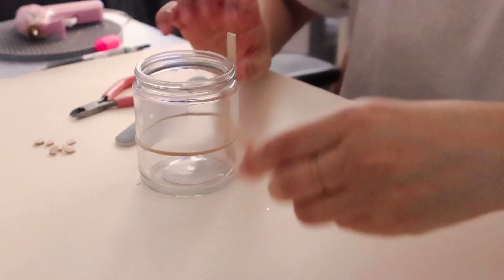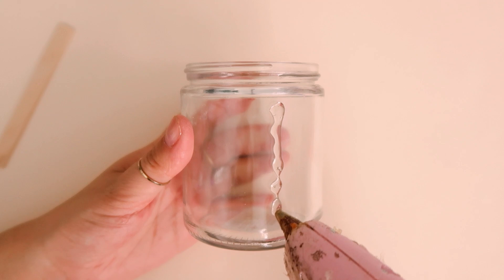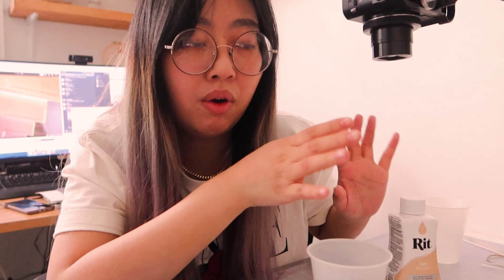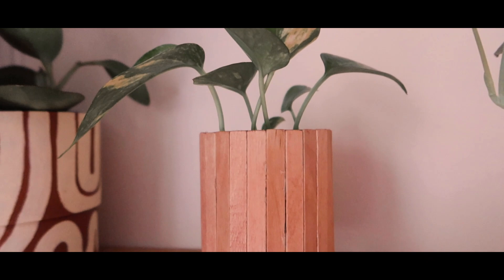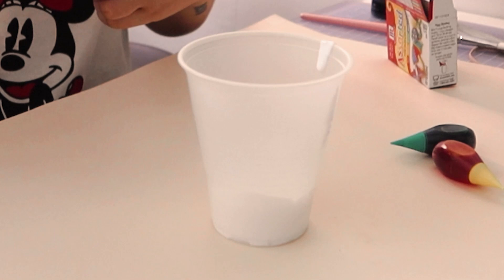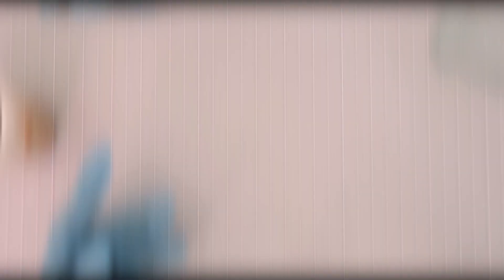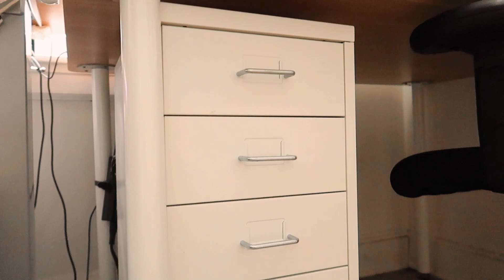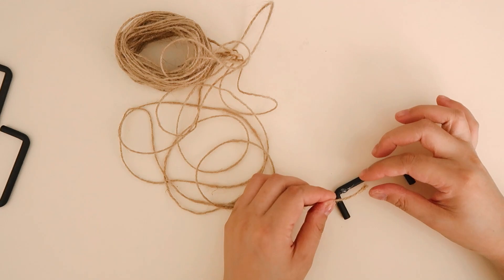3 EASY DIY UPCYCLE PROJECTS ✨ | Trash to Treasure - Amber Glass Staining, Popsicle Stick Planter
In this video, I show you have to make 3 really easy aesthetic DIY's using things I already have laying around the house! Hope you enjoy! ♥️

Popsicle Sticker Planter
⋒ leaned out old candle jar
⋒ popsicle sticks
⋒ hot glue gun
⋒ Gorilla Hot Glue Sticks
⋒ cutting pliers
⋒ old nail file/ sandpaper
⋒ one rubber band
⋒ Rit Tie Dye - Tan
⋒ foam brush

Tinting Amber Glass
⋒ High Gloss Mod Podge
⋒ food coloring
⋒ black acrylic paint
⋒ paint brush
⋒ vases/bottle
⋒ Polyurethane (optional)

⋒ Rust-Oleum Painter's Touch - Flat Black
⋒ hot glue gun
⋒ Jute Twine

⋒ Redd Li - R&B All Night

⋒ Camera - Canon G7X Mark III
⋒ Camera Mic - MOVO

[come back later for info on this video!]